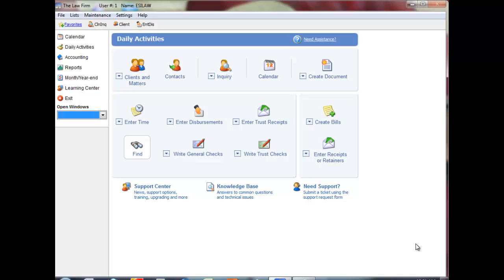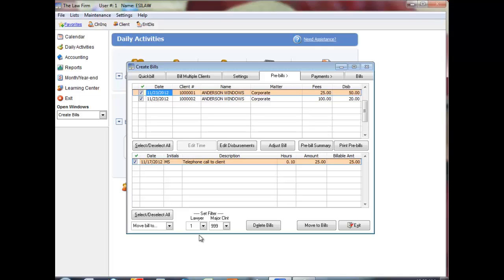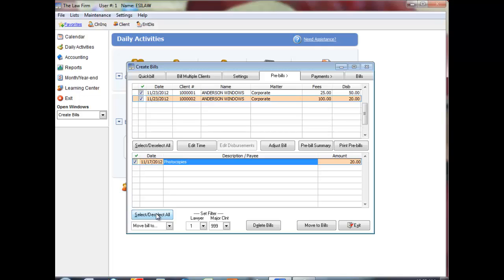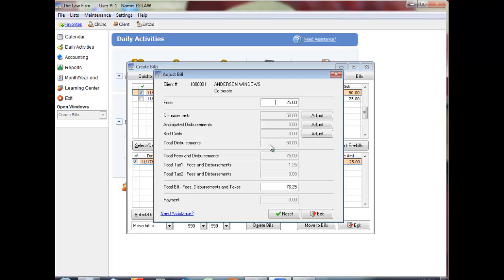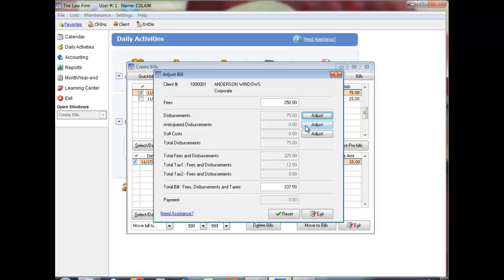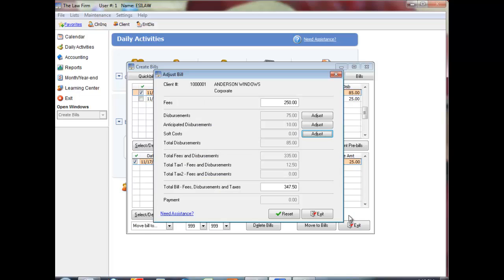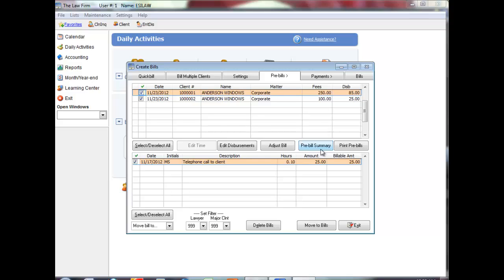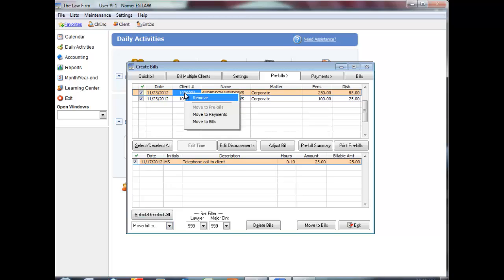Working with pre-bills in ESILAW's Create Bills feature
Learn how to create and edit pre-bills using features on the Pre-bills tab in ESILAW's Create Bills.